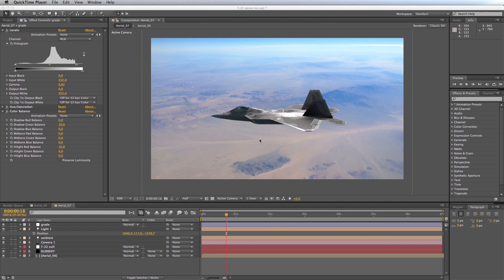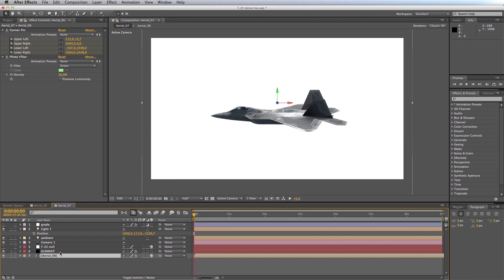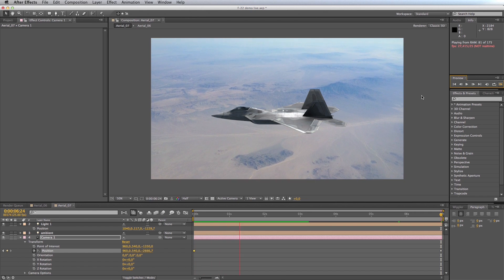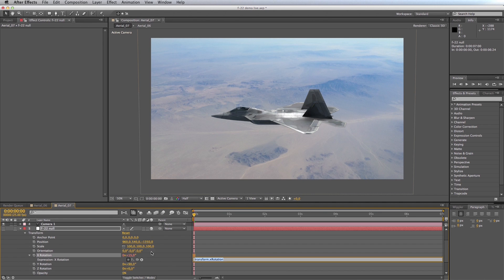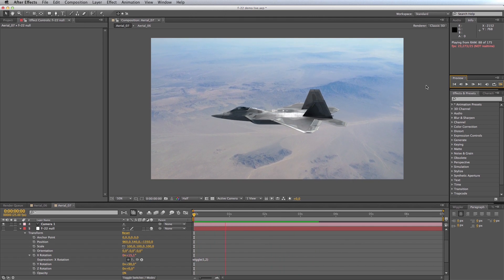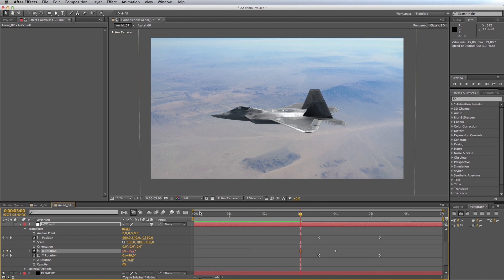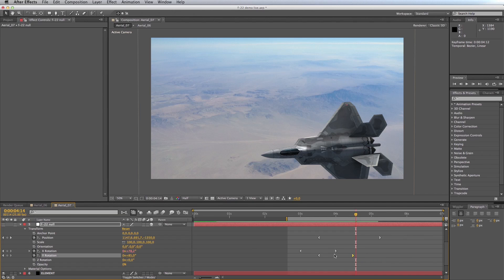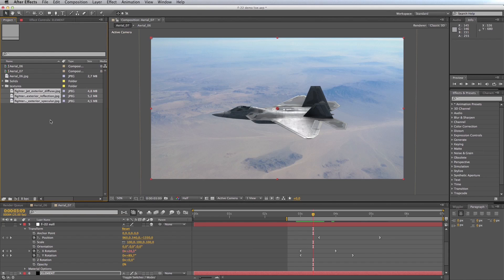Create Realistic Jet Scenes in Adobe After Effects - part 2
In this video tutorial we continue from part 1 -  creating realistic jet scenes in Adobe After Effects using Videocopilot Element 3D and Jet Strike.  In part 2 we cover animating the camera and jet as well as setting up the shadows.

You will need a copy of Adobe After Effects with Videocopilot's Element 3D and Jet Strike installed.

for more information and pricing.